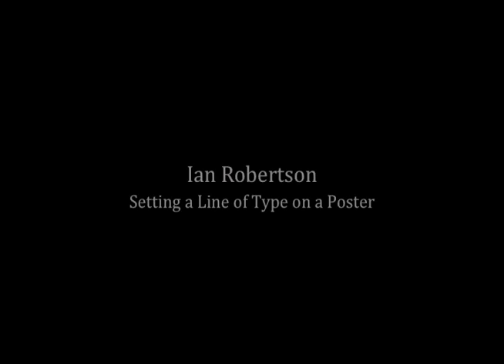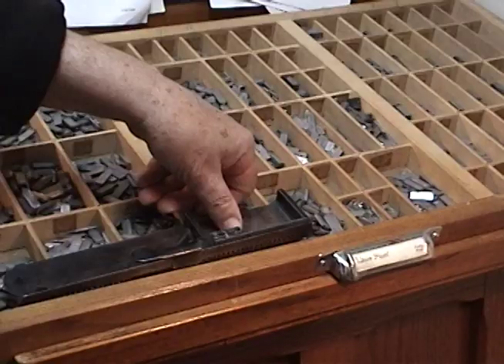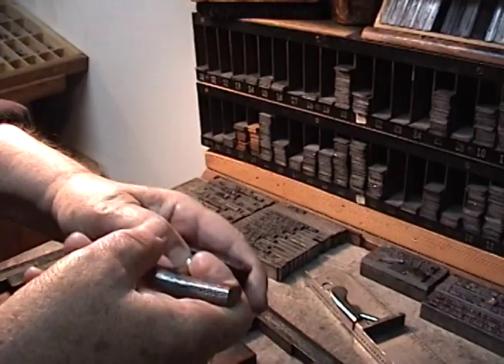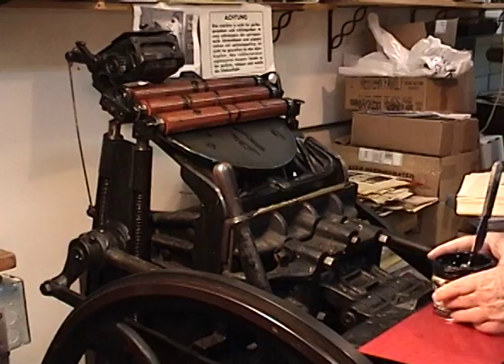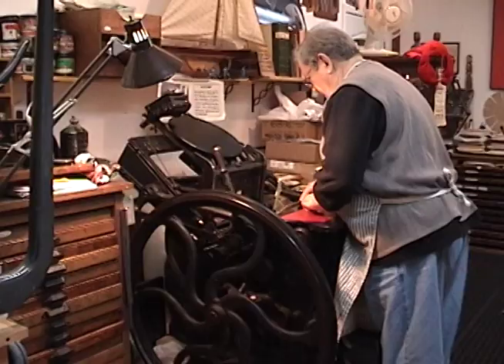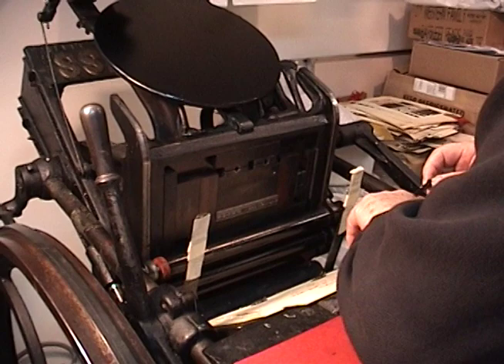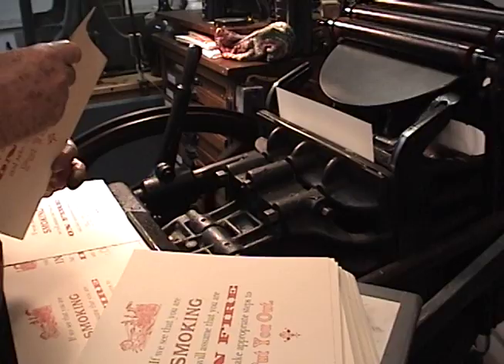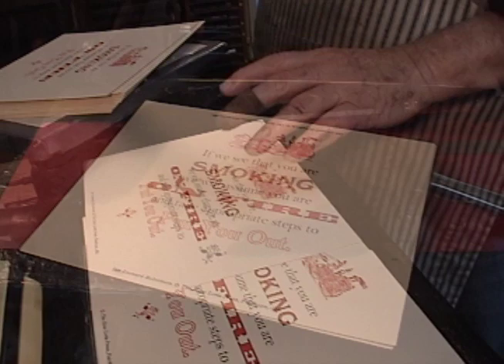Ian Robertson - Printing Press Demonstration